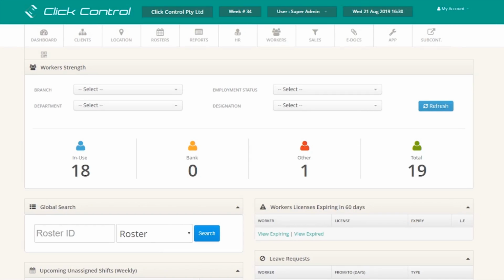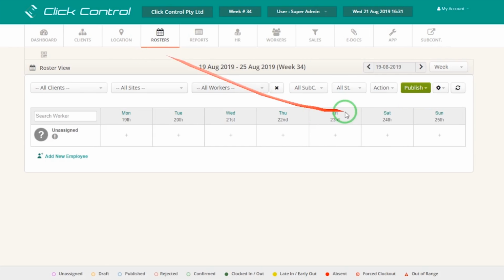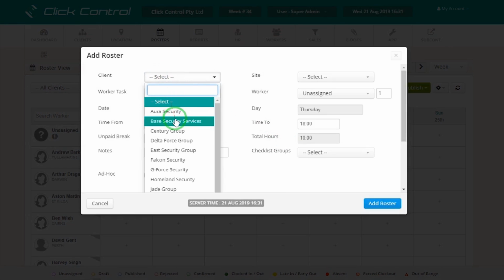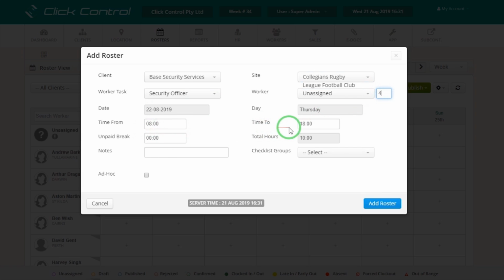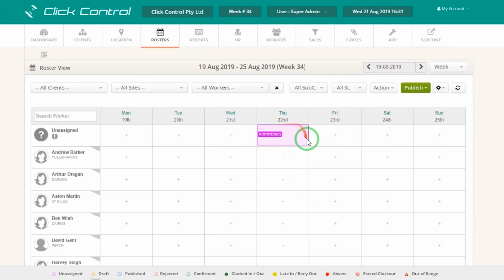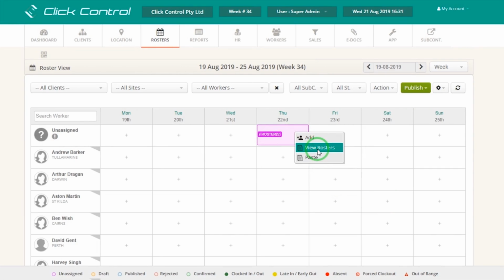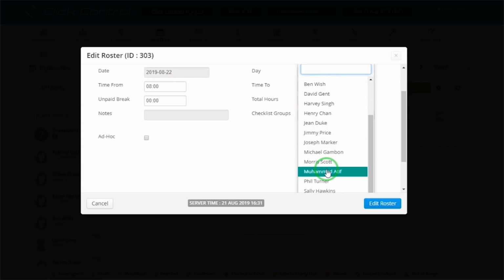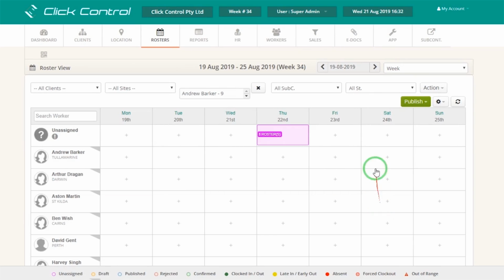User Training: Create unassigned rosters [Click Control]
Video Tutorial: Create unassigned rosters